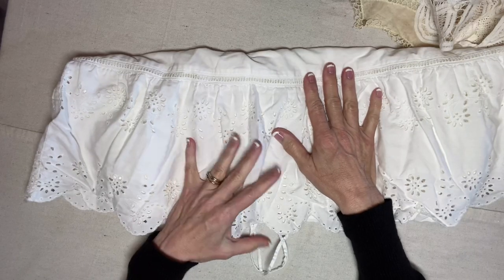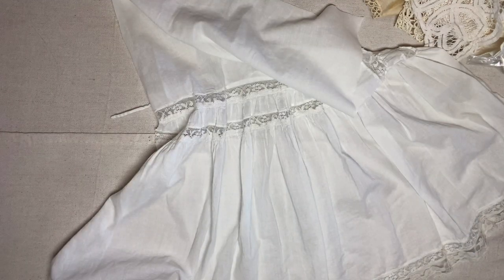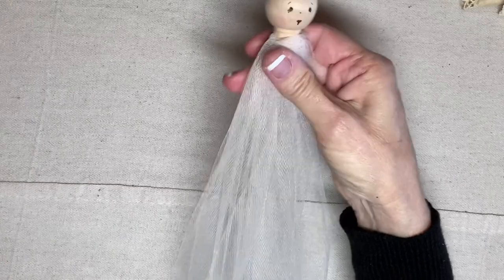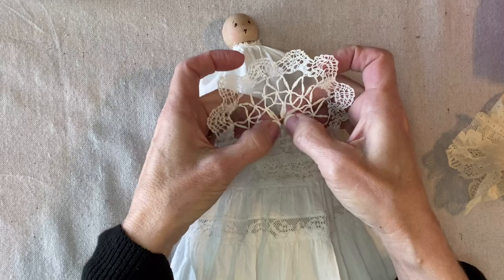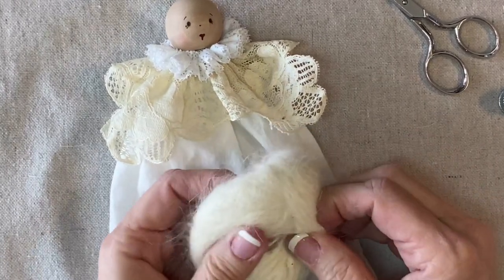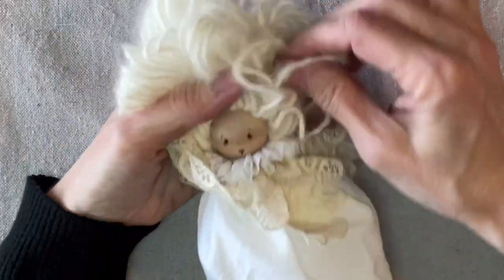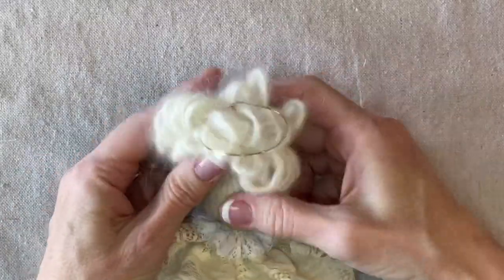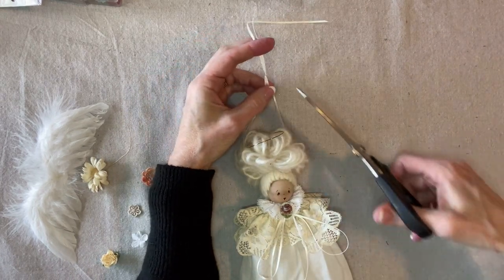How To Make a Vintage Lace Angel Wall Hanging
Create a statement angel with this fun design - "Vintage" lace is not required!
Supply List:
One 1.25-inch wood ball knob,
One 3/4 x 5/8-inch wood spool,
For face:  Wood burning tool, Red acrylic paint, Bamboo skewer, Fine-point brown permanent marker, cosmetic blush, cotton swab,
One spool of 6-inch wide ivory tulle,
Hot glue gun and glue sticks,
Ivory quilting thread,
Hand-sewing needles,
Thimble (Optional,)
For dress:  White or off-white eyelet or lace gathered hem from a thrifted skirt, dress, or petticoat, up to 24 inches long,
Assorted laces for collar and capelet,
Assorted trims,
Two yards of 1/16-inch double-faced satin ribbon,
20 gauge gold wire and wire cutters,
Ivory yarn of your choice for hair,
Two 4 x 6-inch index cards,
Sewing machine, Thread to match fabrics,
Feather wings - approximately 7-inches wide,